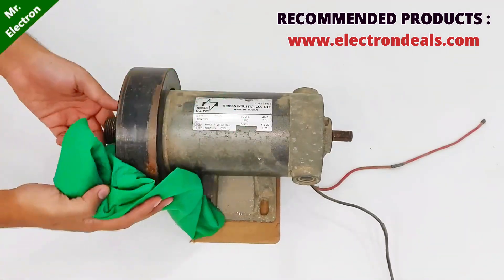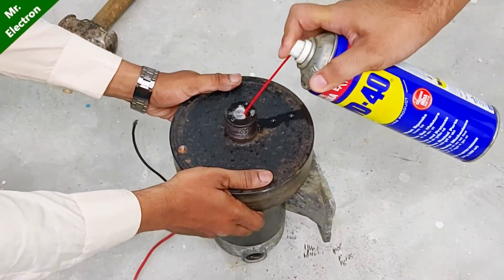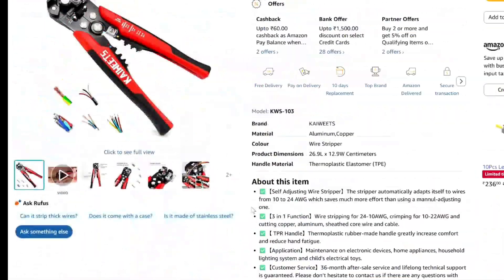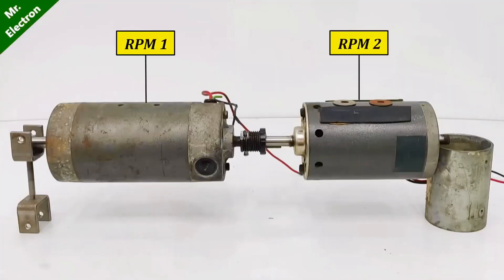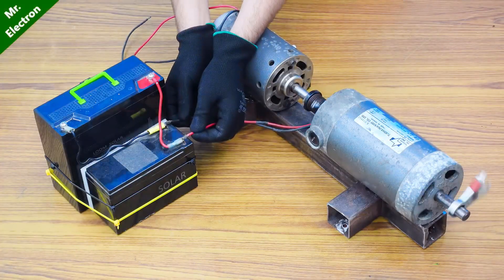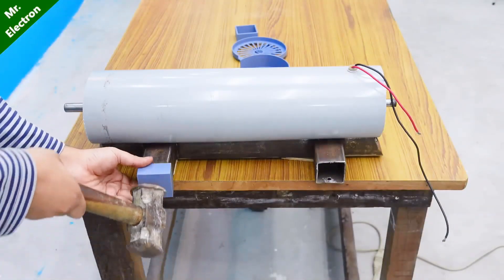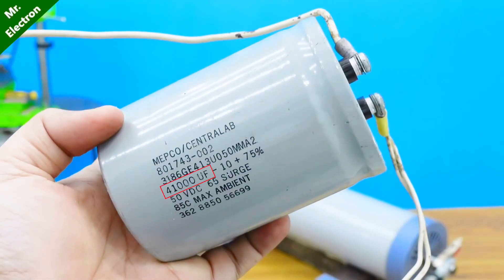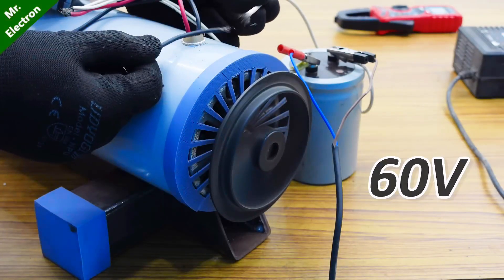I Used Treadmill Motor Like NEVER Before… Everyone Was Shocked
𝐘𝐨𝐮 𝐚𝐫𝐞 𝐰𝐚𝐭𝐜𝐡𝐢𝐧𝐠 - I Used a Treadmill Motor Like NEVER Before… Everyone Was Shocked.